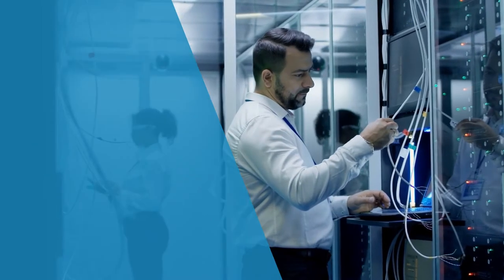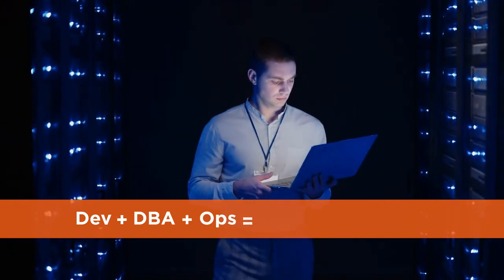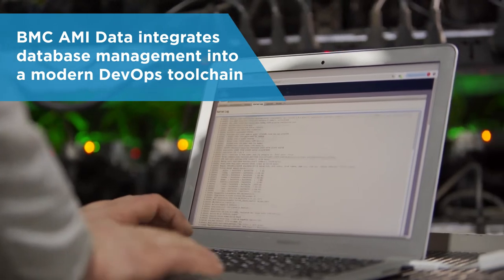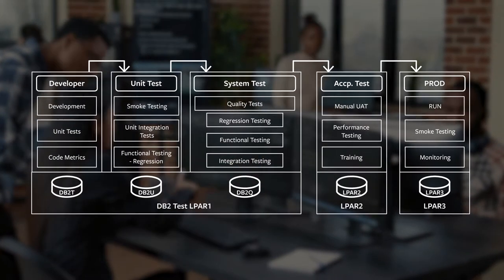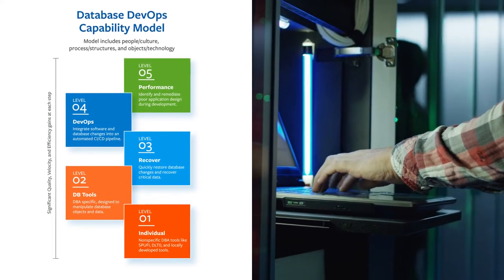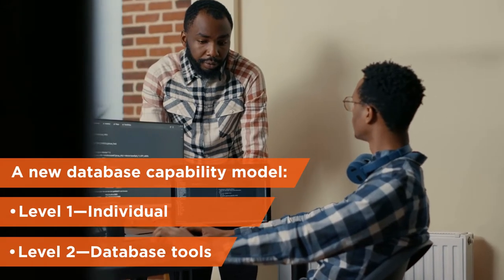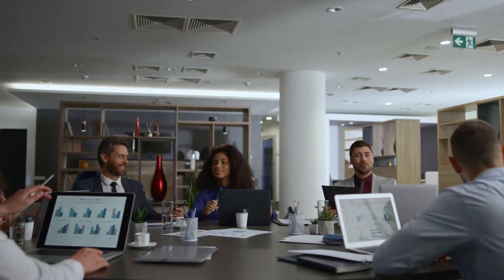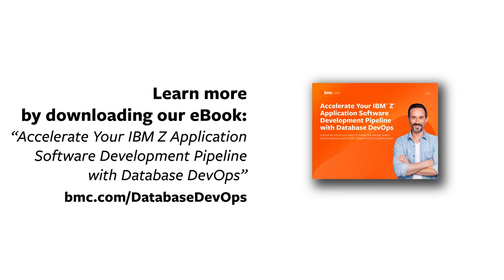Accelerate Application Software Development Pipelines with Database DevOps and BMC AMI Data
As application teams continue to transition to Agile development, they’re delivering more features and changes at a faster rate with DevOps automation. But what about your data?

Extend automated DevOps principles to your database analyst or administrator with database DevOps, which streamlines and speeds the software development process and removes the previous bottleneck of siloed database administration.

BMC AMI Data enables a fully integrated DevOps toolchain that includes database DevOps. With a complete set of tools to manage IBM® Db2® and IMS® databases, application developers can manage changes to databases and tables for their DevOps process and ensure best practices and compliance with company standards.

Learn more about fully integrating database management into DevOps, delivering higher-quality business applications faster, and reducing employee toil and mainframe costs, all while avoiding performance pitfalls, in our e-book.